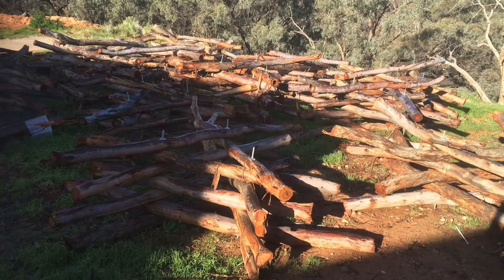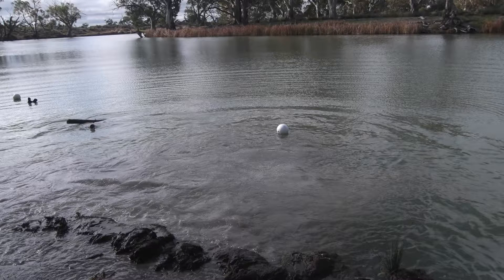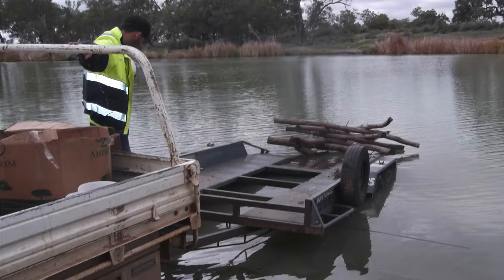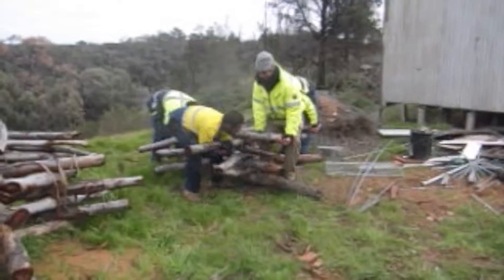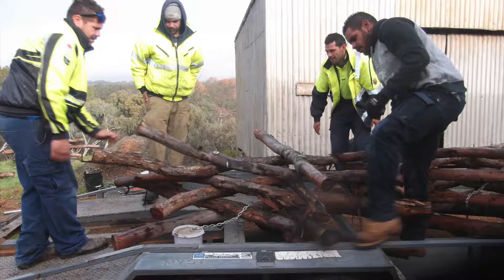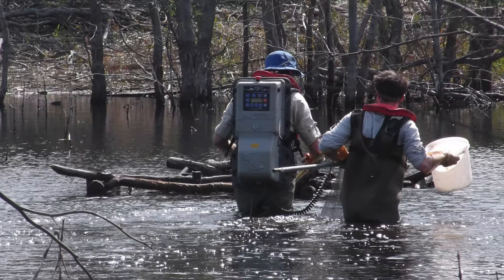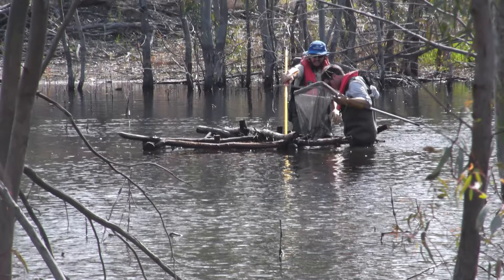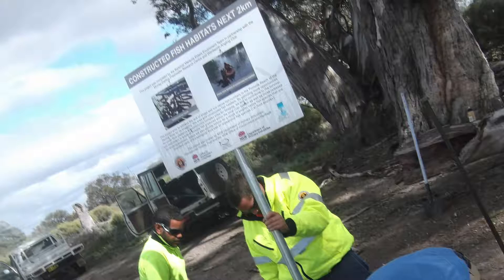Fish Habitats 2016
A short video explaining the work that BMEET has done in regards to Fish Habitat structures in 2016 with the help of MDFRC.